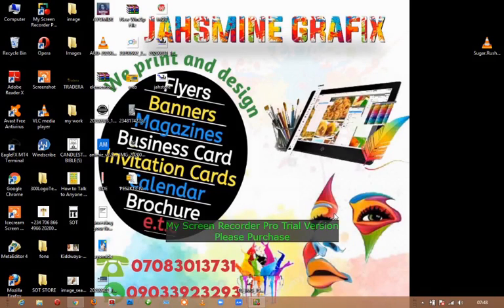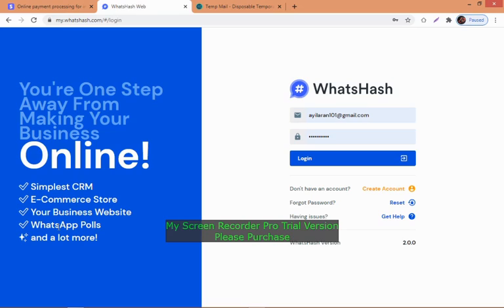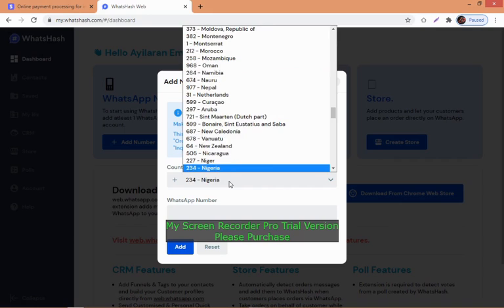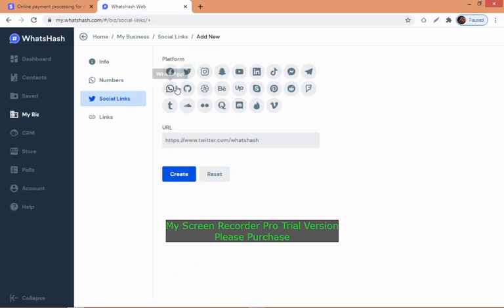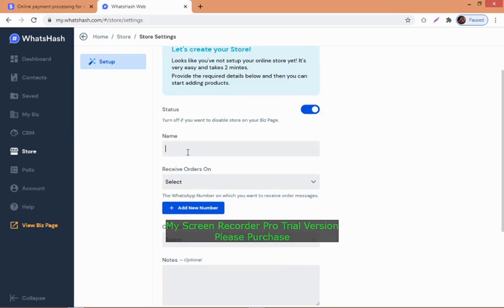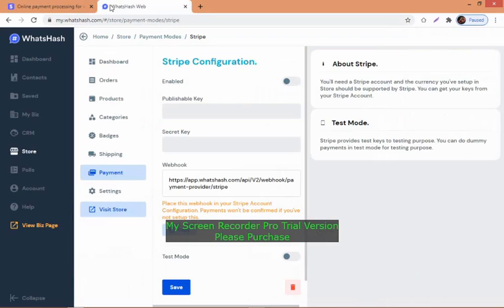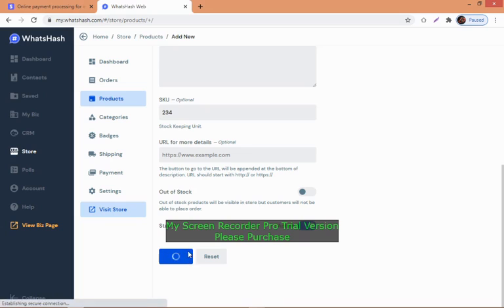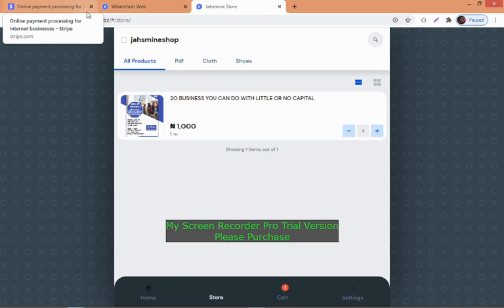How to create an E-commerce that connect directly to WhatsApp with free hosting and domain 1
Get an E-commerce web site for free, within 10 min.

Check other videos in this channel
Drop your question in the comment section below